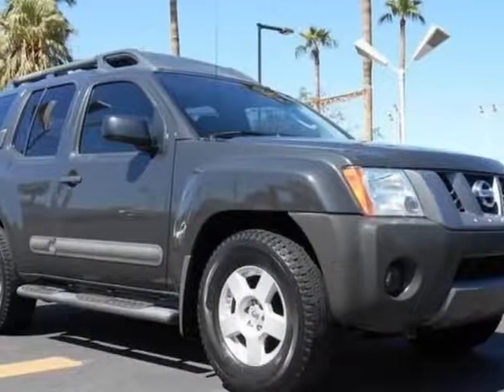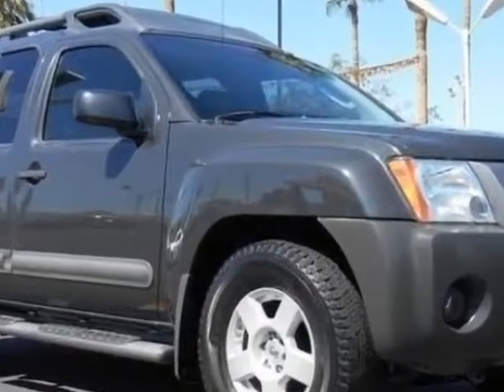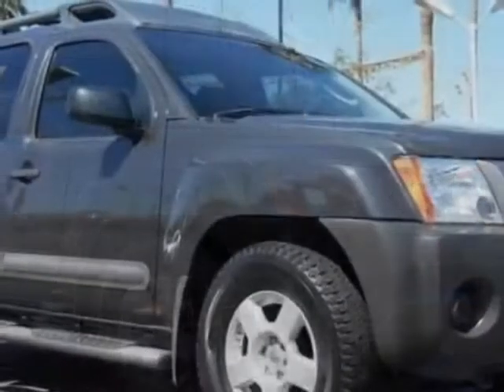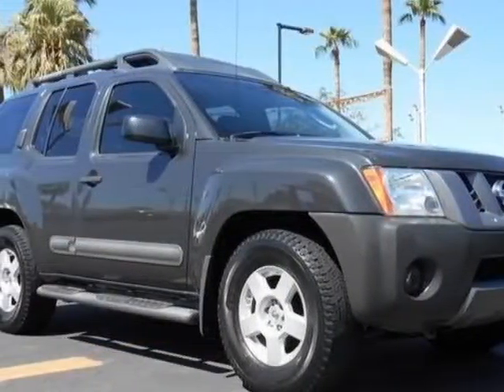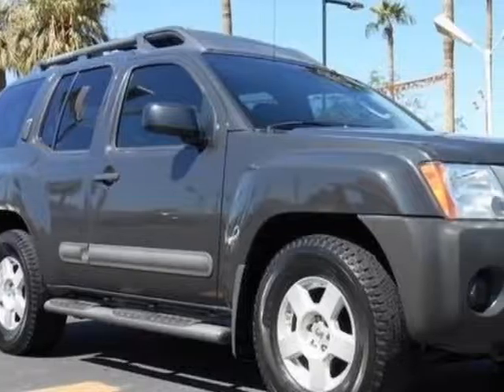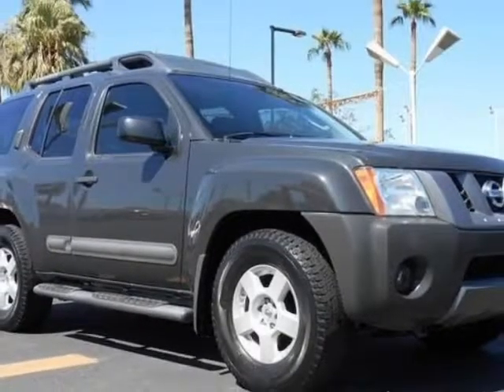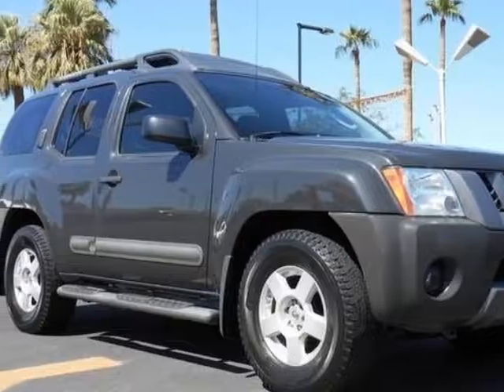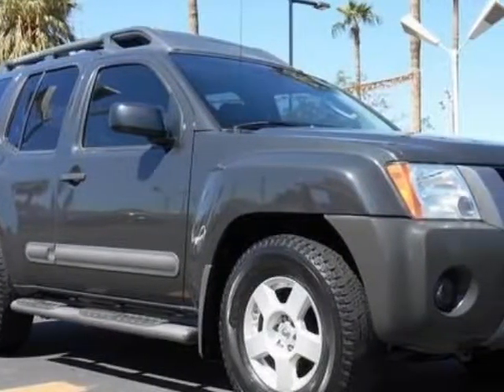2015 Nissan Xterra 2WD 4dr Automatic S SUV - Miami, FL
Car Factory Outlet, Miami, FL - Nissan Xterra 2WD 4dr Automatic S